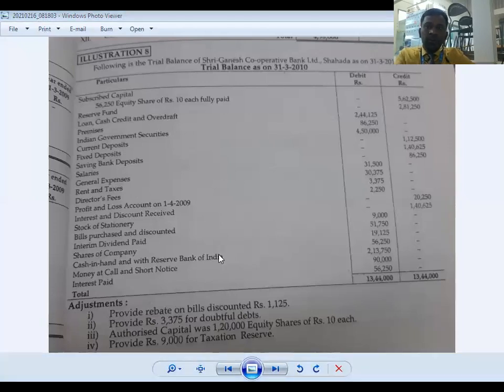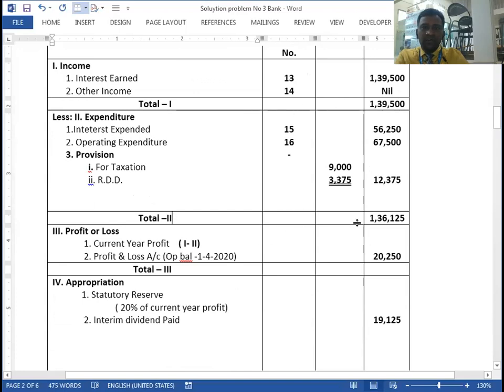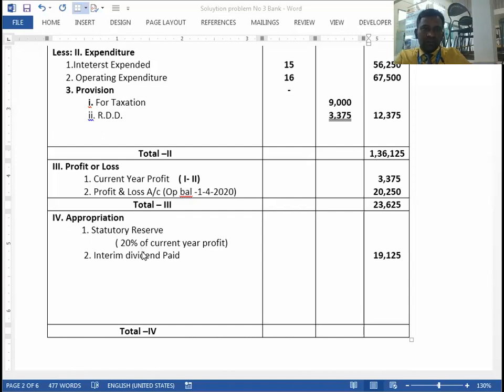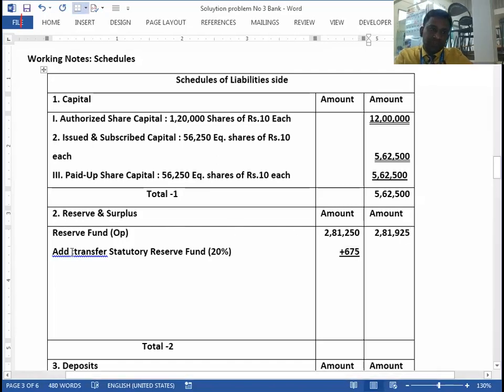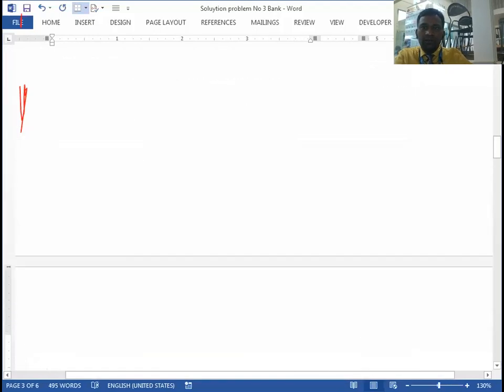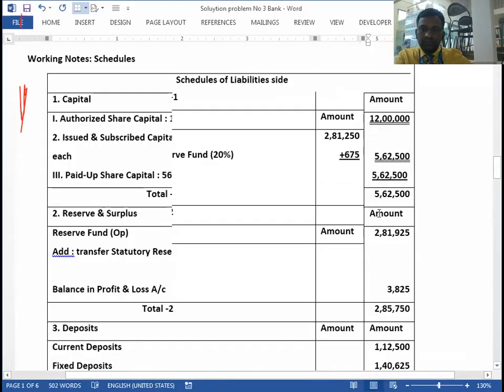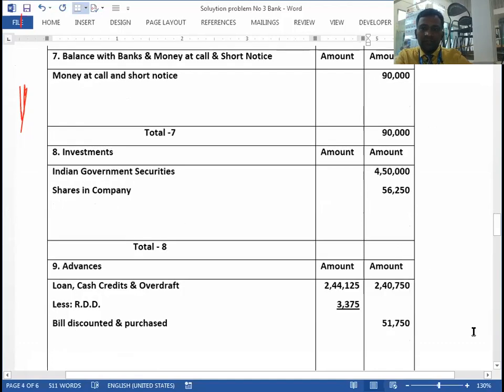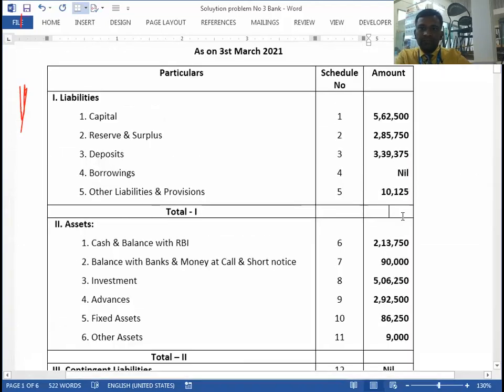Bank Final Account - Problem -3 Part-2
Advanced Accounting - T.Y.B.Com.